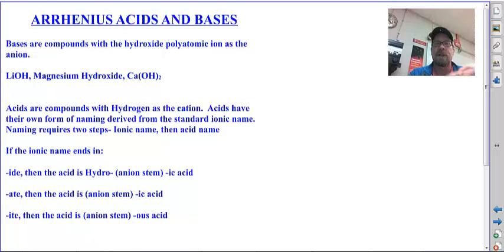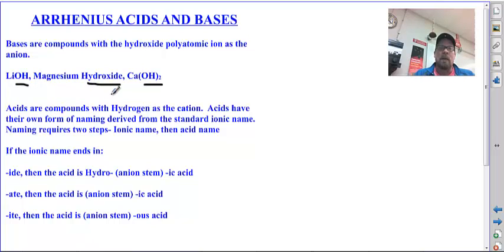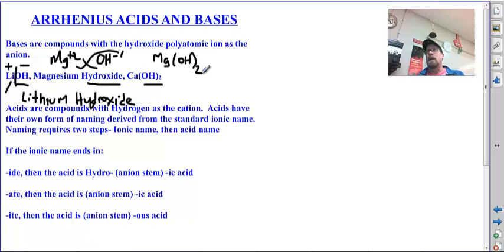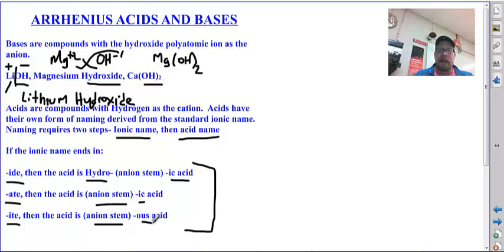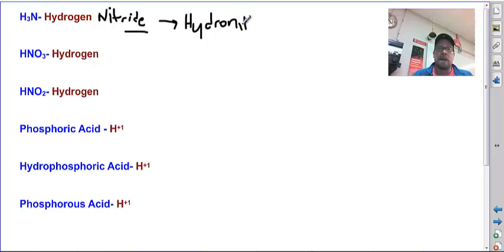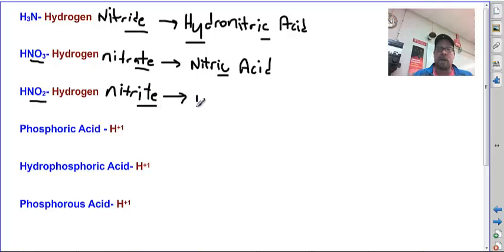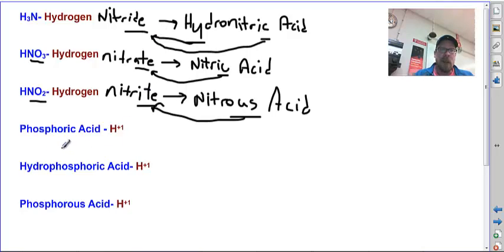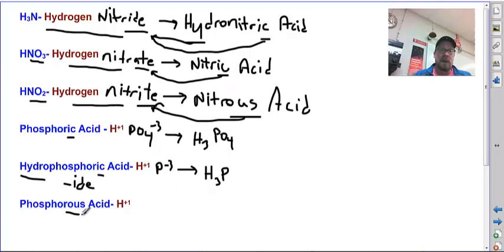Acids and Bases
Acid and Base nomenclature